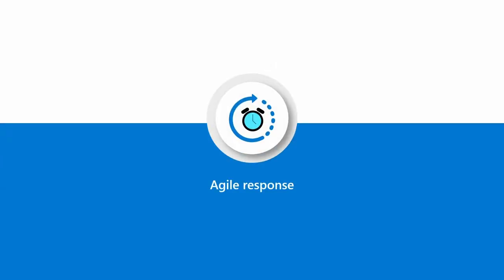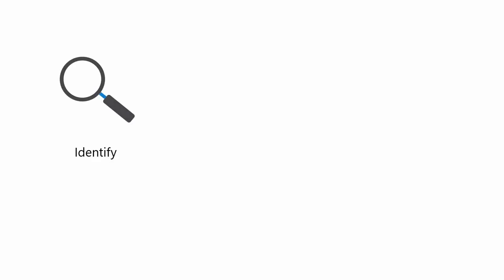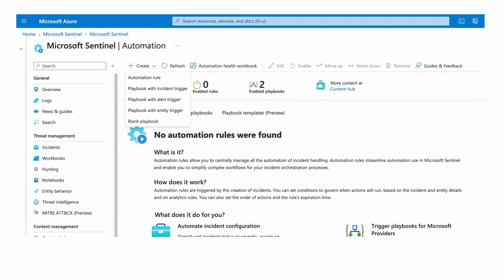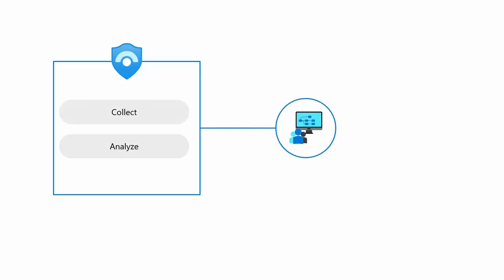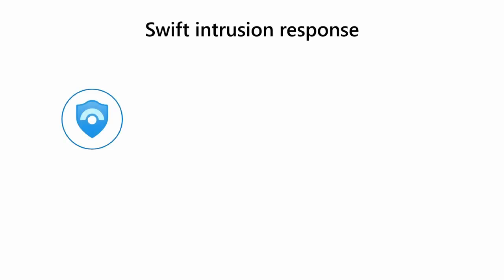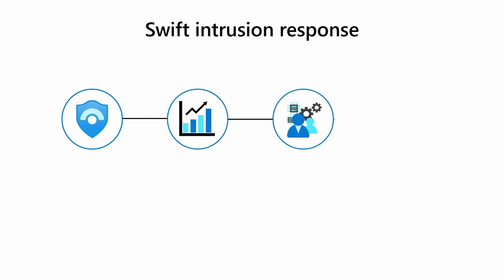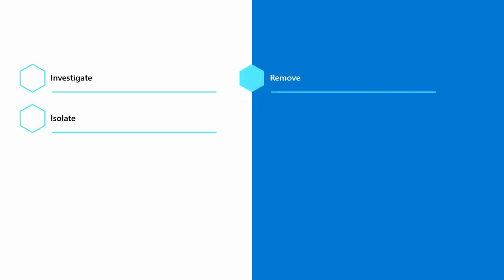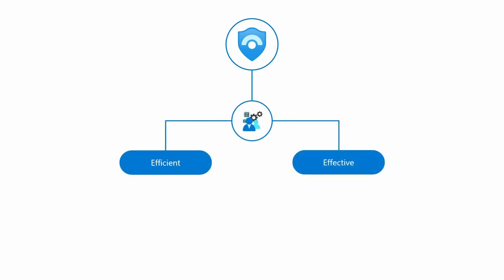What Is VAST in Cybersecurity? Explained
Modern cybersecurity requires faster, smarter ways to detect and respond to threats. In this video, explore the VAST (Visual, Agile, and Simple Threat Management) methodology and how it helps organizations improve threat visibility, streamline security operations, and respond more effectively to cyber risks.

Learn how VAST uses visualization, agility, and simplified management to enhance threat detection and response—especially when paired with tools like Microsoft Sentinel. Discover real-world scenarios that show how organizations can identify, prioritize, and mitigate threats more efficiently.

This video is part of a free course preview from the *Microsoft Cybersecurity Analyst Professional Certificate*. Build practical cybersecurity skills in threat management, security monitoring, and cloud-based defense strategies.

00:00 Introduction to VAST methodology
00:16 What is VAST in cybersecurity?
00:40 Core principles: visual, agile, simple
01:06 Visualizing threats with dashboards
01:43 Agile response to evolving threats
02:20 Simplified security management
02:57 Benefits of VAST for organizations
03:23 Implementing VAST with Microsoft Sentinel
04:10 Real-world example: detecting suspicious traffic
04:44 Automated patch management and vulnerability response
05:28 Malware detection and incident response
06:02 How VAST improves efficiency and security posture
06:37 Key takeaways on VAST methodology